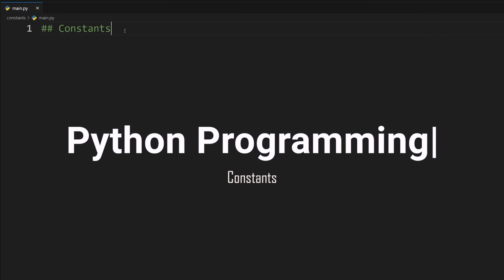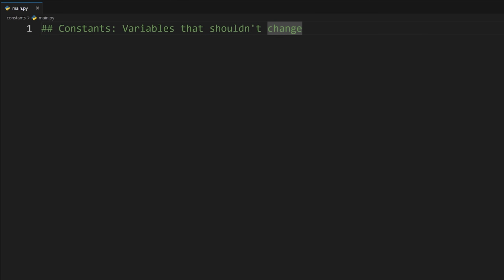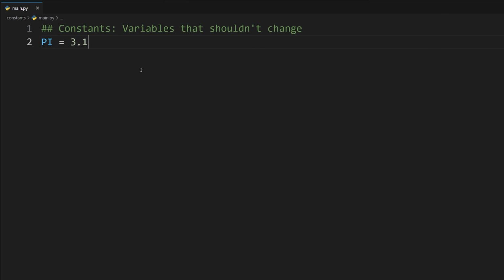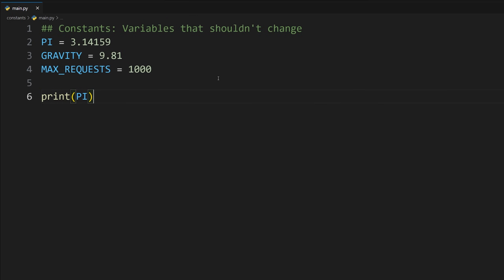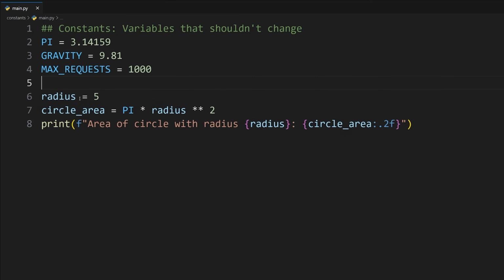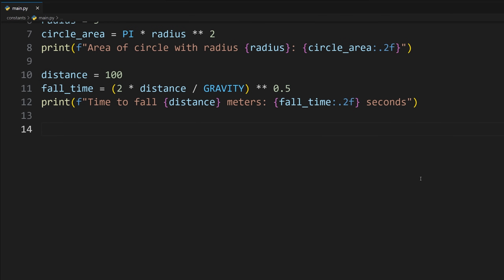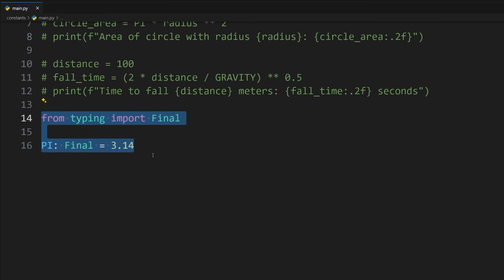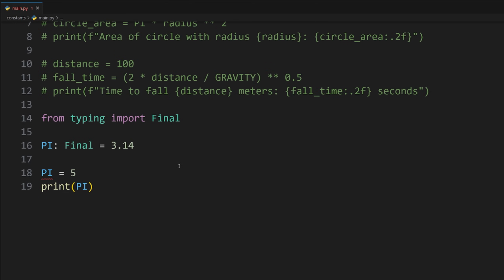Constants | Python Programming Ep. 8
In this video I teach you about constants in Python, also giving a preview of how to use the Final type even though we will go over typing in a later episode.